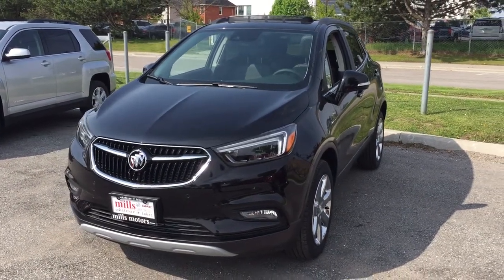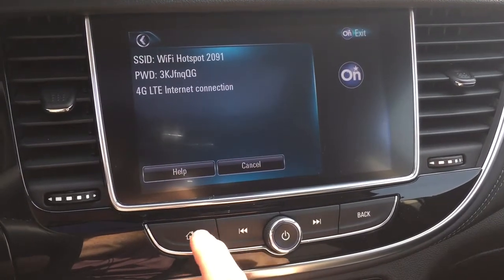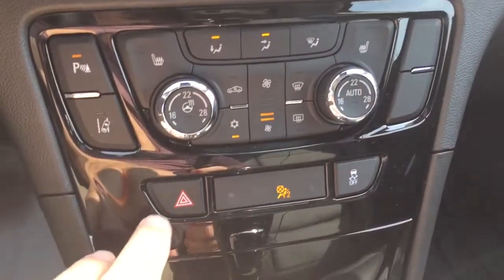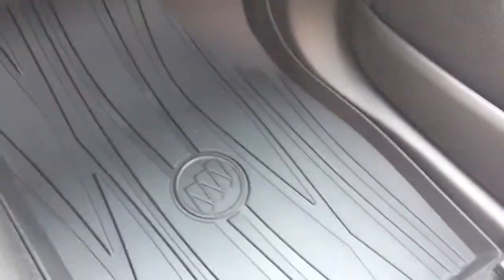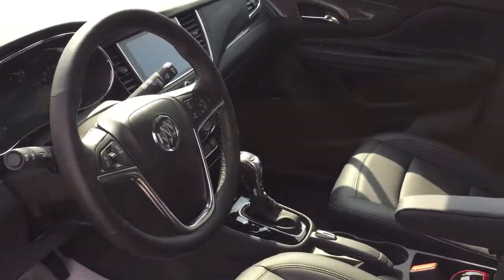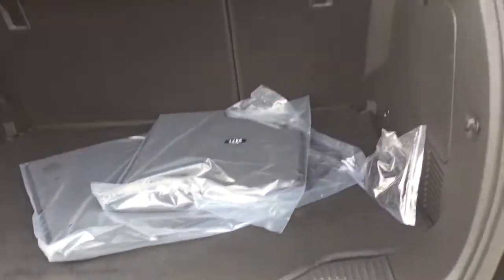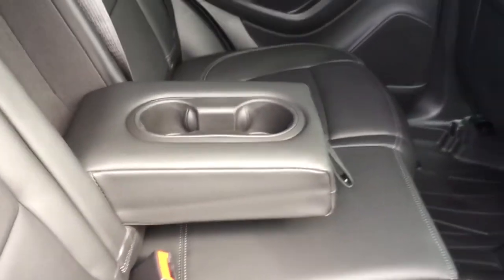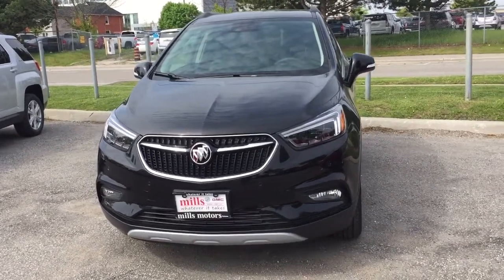2017 Buick Encore Premium AWD Heated Seats Sunroof Black Oshawa ON Stock 171395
Oshawa Ontario
L1H 7L3

This is a 2017 Buick Encore with Automatic transmission Ebony Twilight Metallic color and Ebony interior color.  This video is recorded and uploaded by cDemo Mobile Inspector